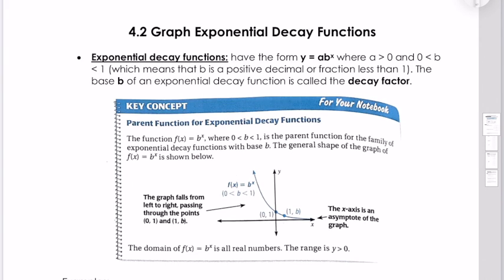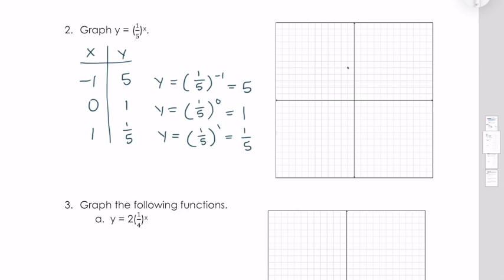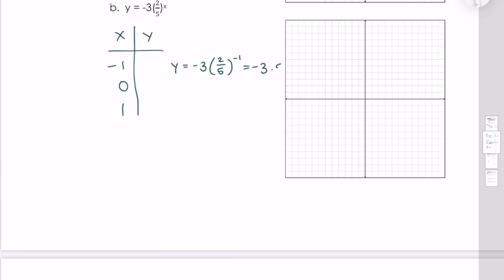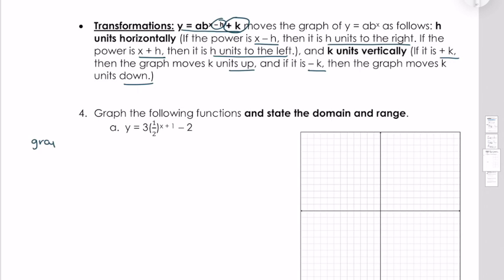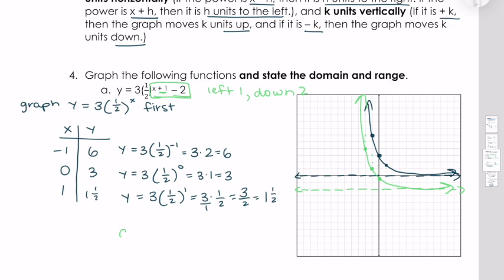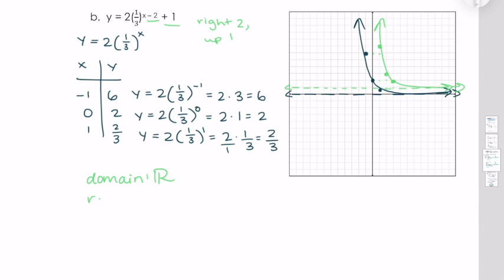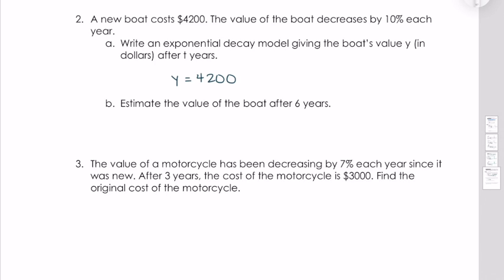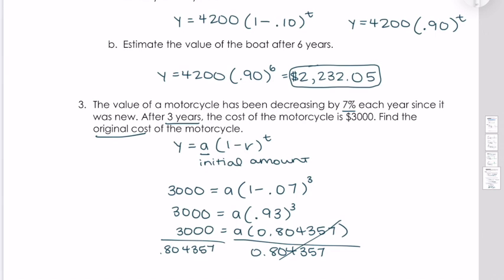Algebra 2 Notes 4.2 Graph Exponential Decay Functions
This video is about Algebra 2 Notes 4.2 Graph Exponential Decay Functions